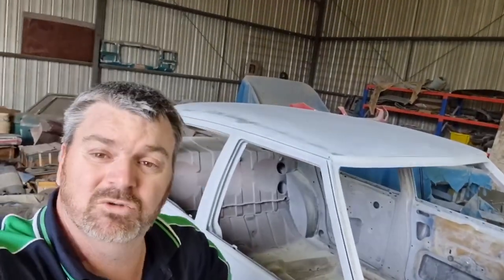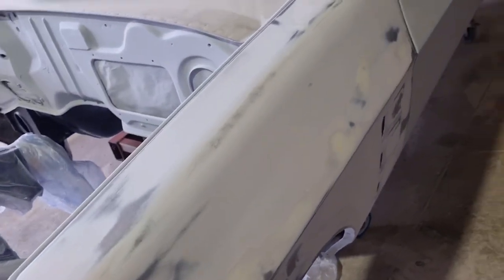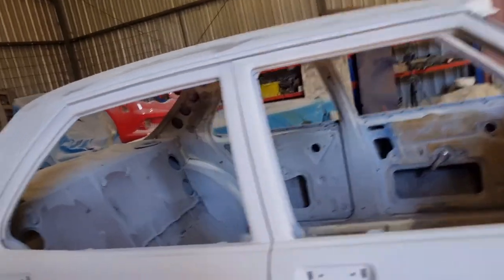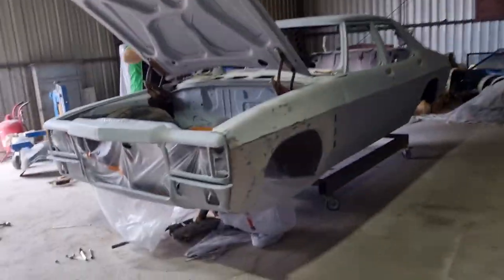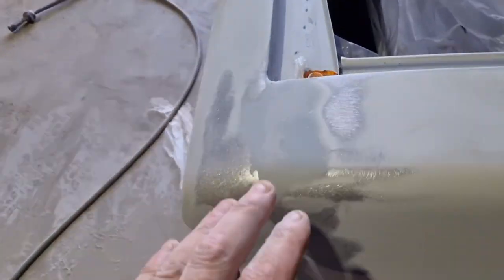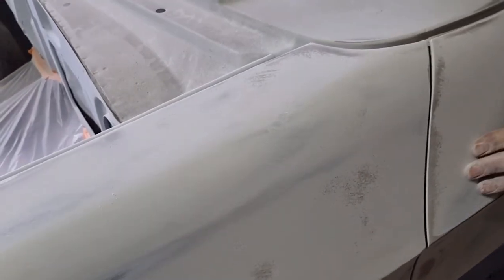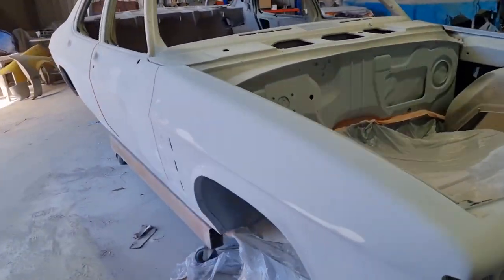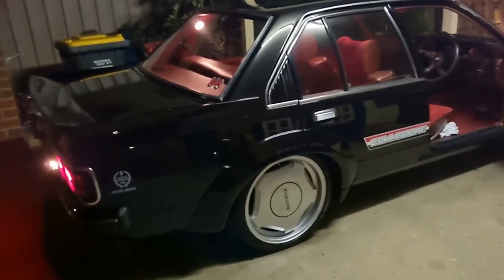HZ Build Ep 12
We bolt the front guards on and get em straight